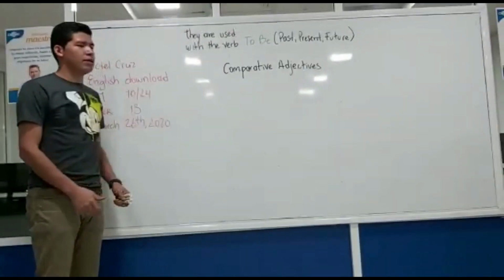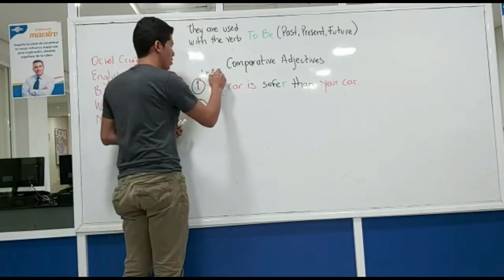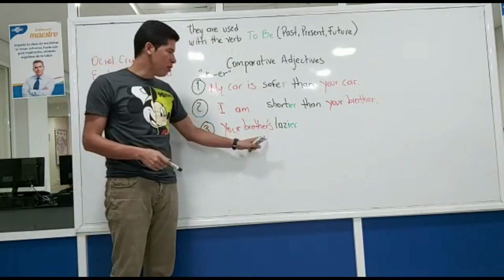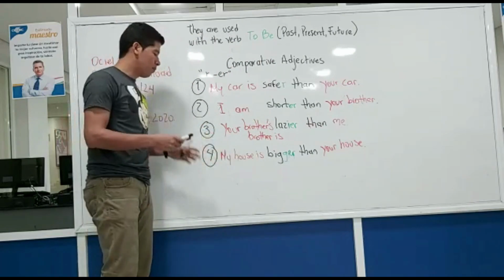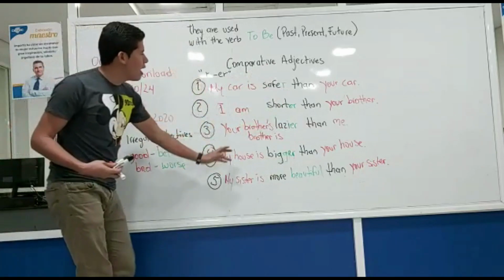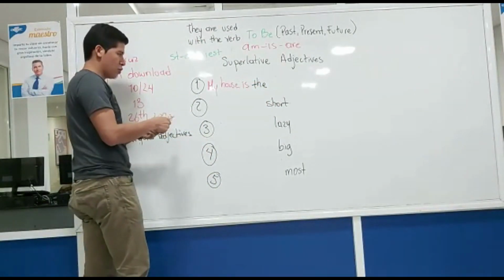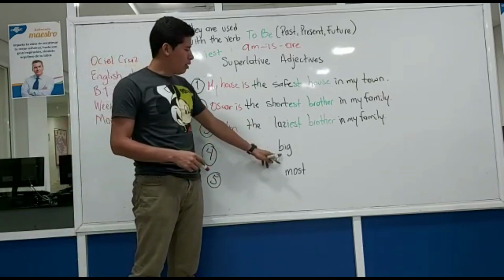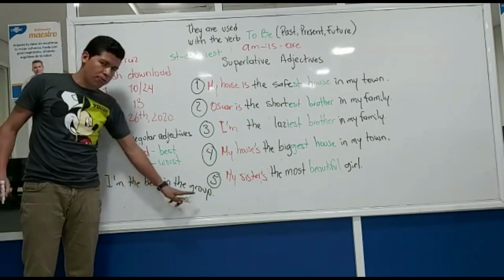B1 Level, lesson 10/24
Hi guys this video is for our Friday English learners.

Don't forget to keep in touch with your teacher.